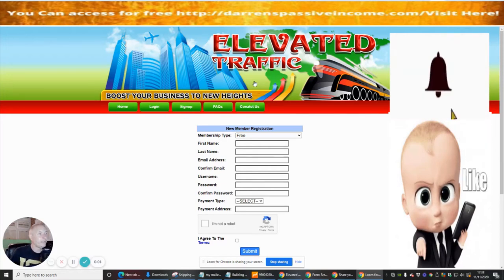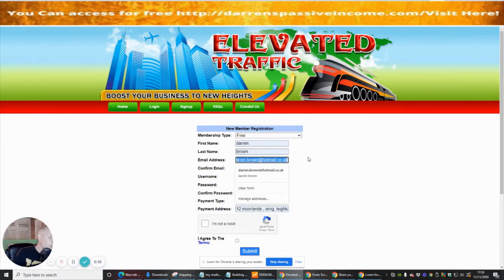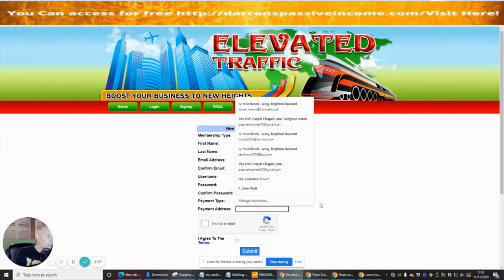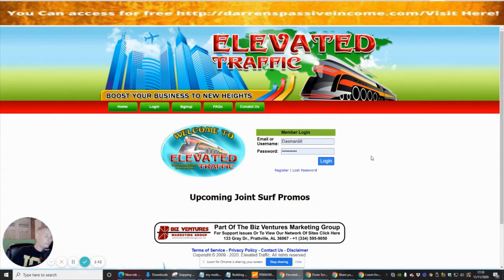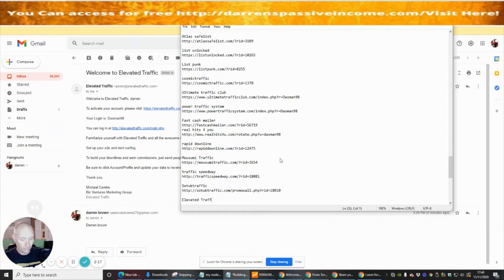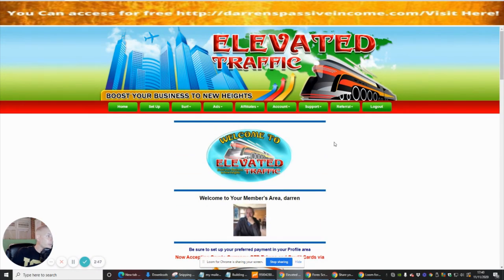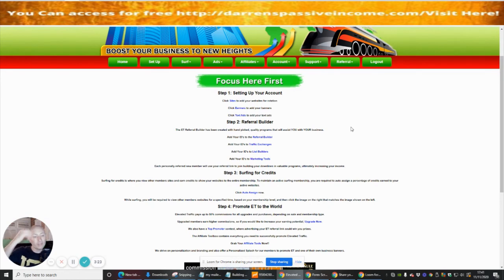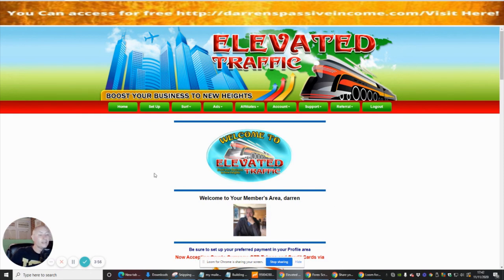Elevated Traffic - Real Traffic driven to your links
Elevated Traffic Review- Very easy to set up and go Check out this amazing way of sending emails to other people for free to promote your links.

✔️ Elevated Traffic Review will help you with creating a list building tool which you can put into action and build your followers leads and subscribers to your chosen website or by a landing page

✔️ Elevated Traffic is a Traffic Exchange, packed with unique features and tools. It is one of the most popular and active traffic exchanges, and also it’s voted the best traffic exchanges by members. This help page is designed to help you use the features of the Elevated Traffic, with information and easy step by step instructions. You can translate the page in the sidebar to the right if it is easier for you.

✔️ Link here Gets you free Traffic Now!